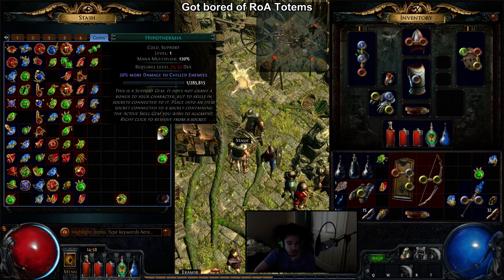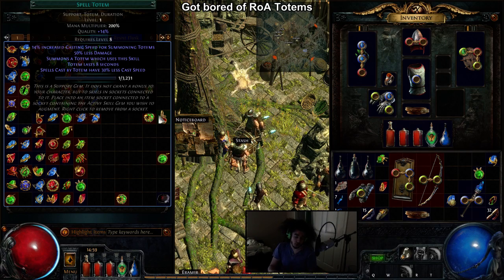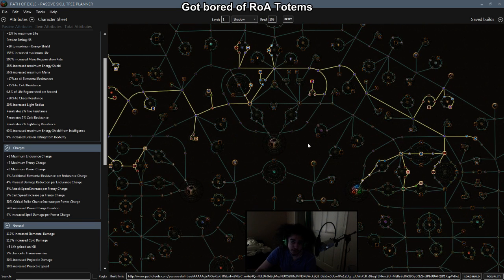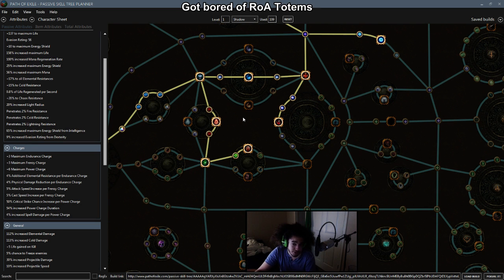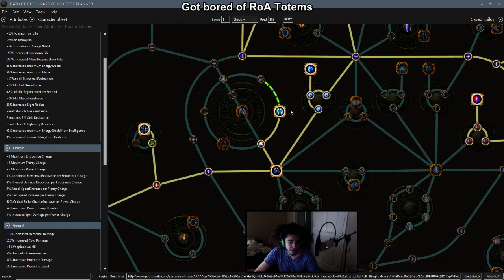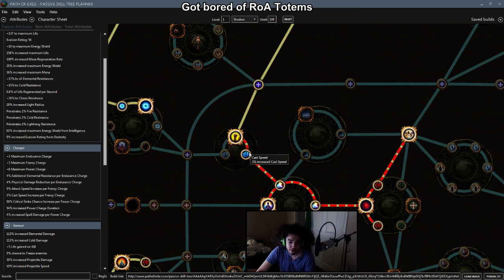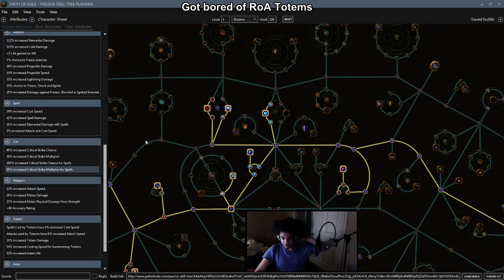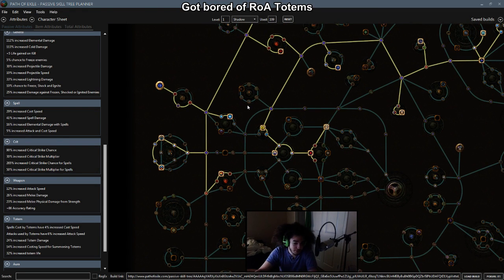Path of Exile [ BETA ] - Dual Freeze Pulse Totem Theory Crafting